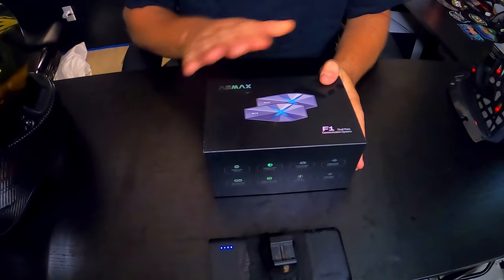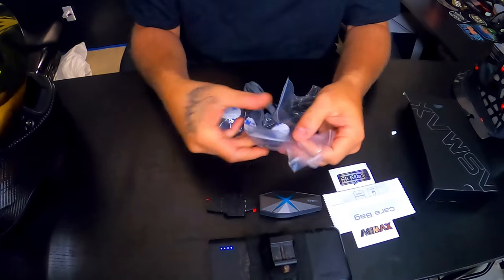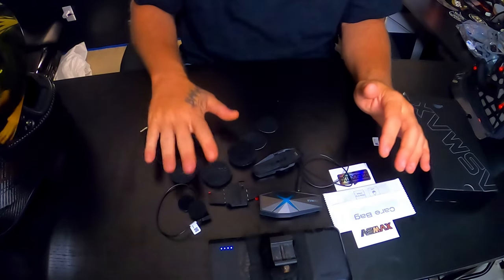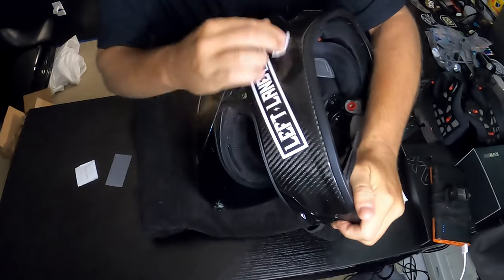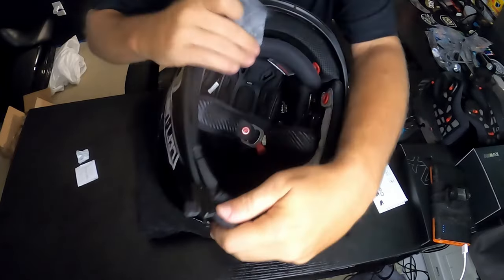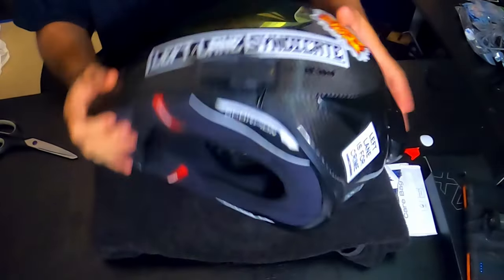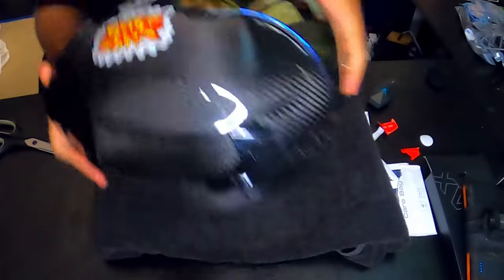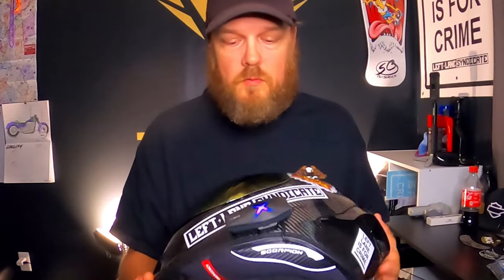Is The Asmax F1 A Contender?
Motorcycle parts are not cheap. One bad purchase can set you back. Spending your money right the first time is key. So Is The AS MAX F1 A Contender? Follow me through what's in the box to installation to specs and most importantly the review.
Here is my honest opinion.
Follow ASMAX on
You tube At @ASMAXWorld
purchase Asmax on amazon. LOOKS LIKE THEY ARE ON SALE As Of This Video Release.